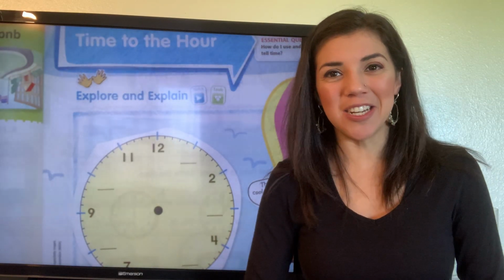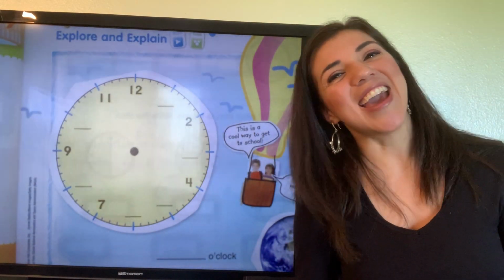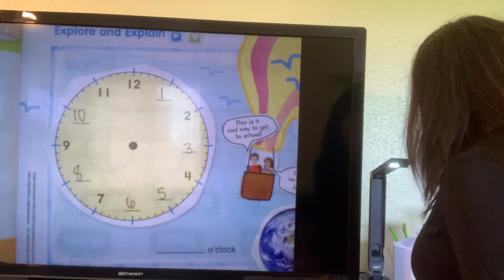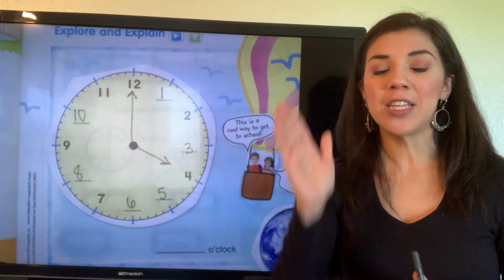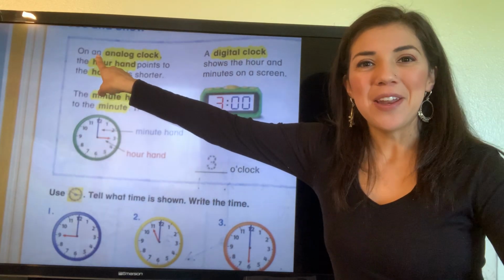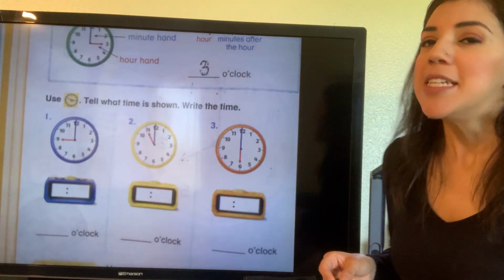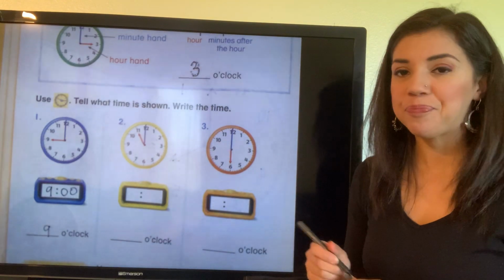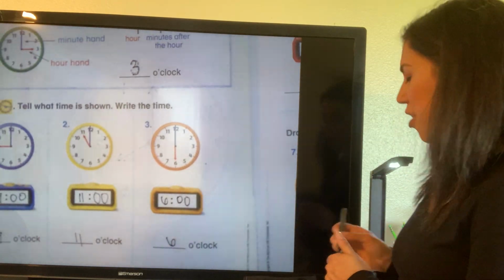Chapter 10 Lesson 1